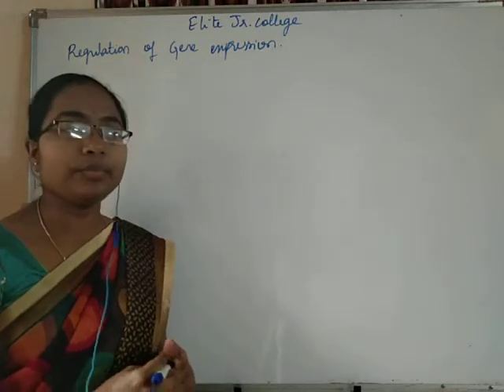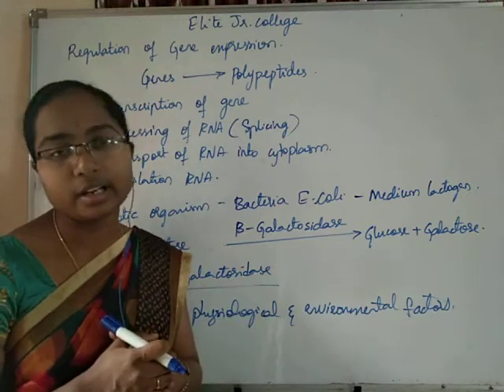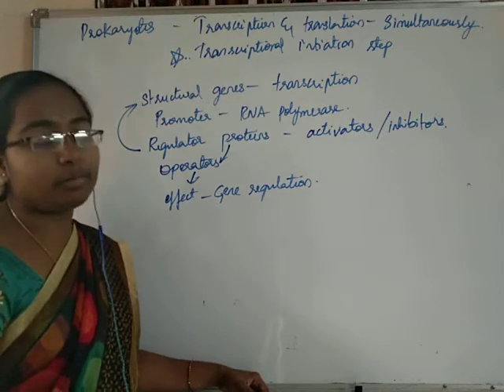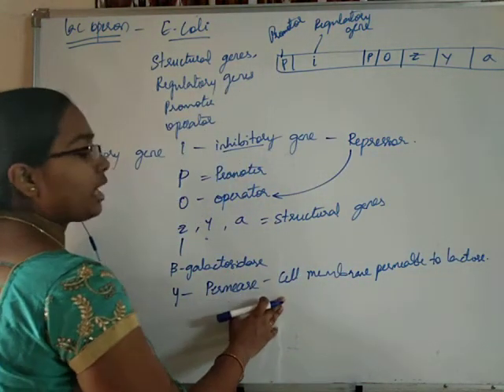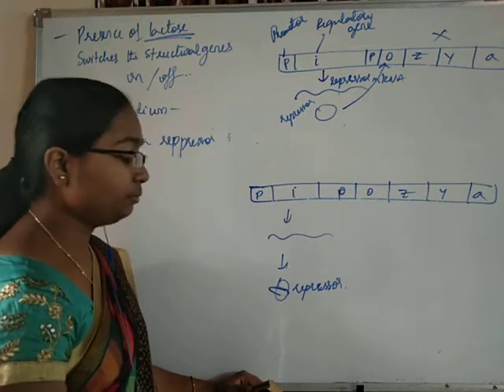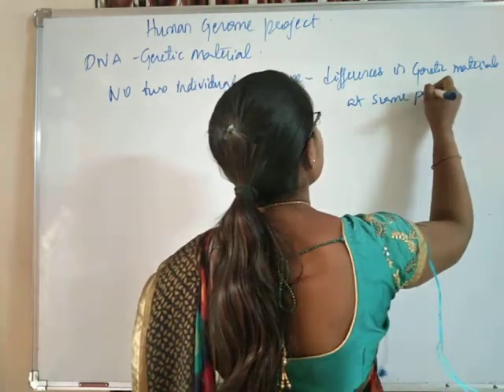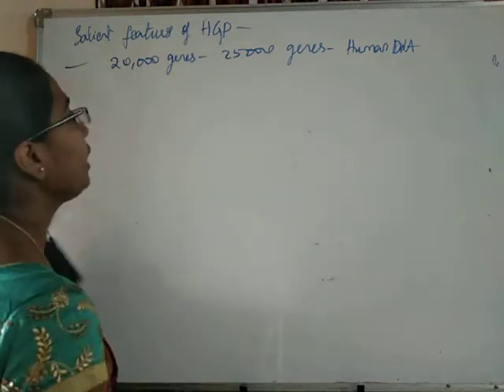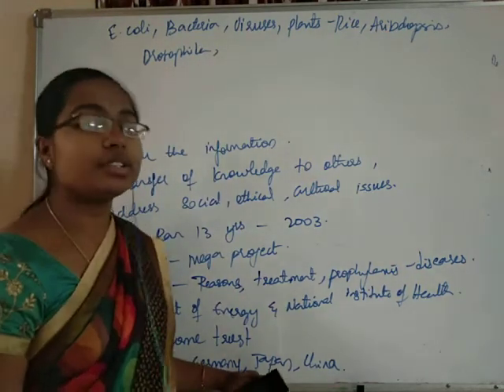Regulation of gene expression Human genome project